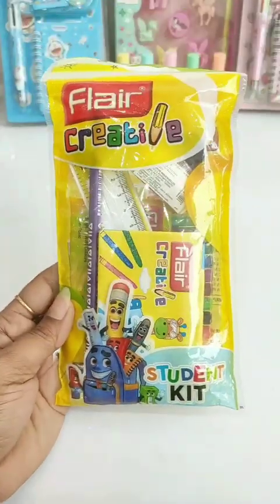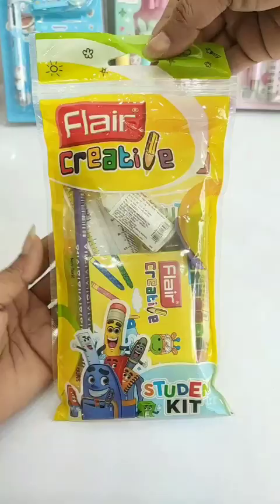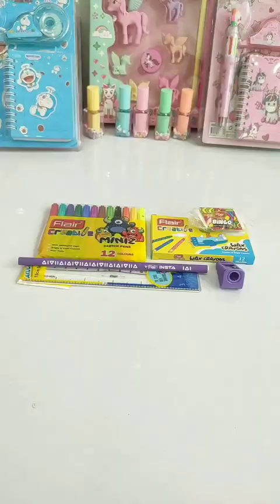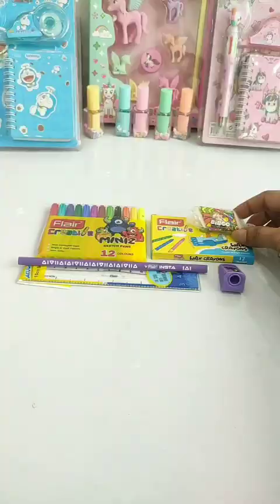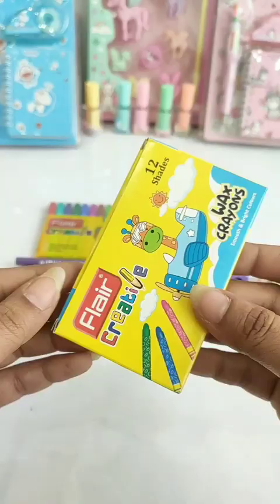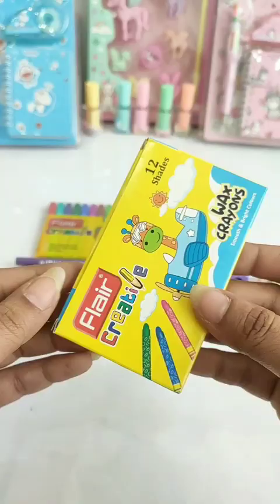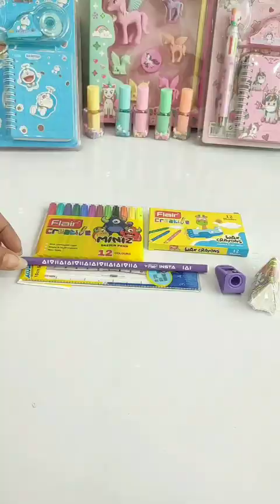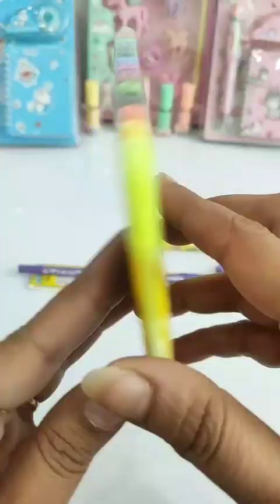Flair Creative Smart Student Kit 🤗